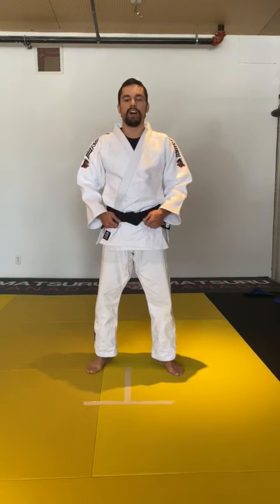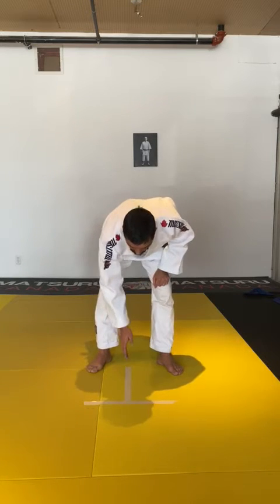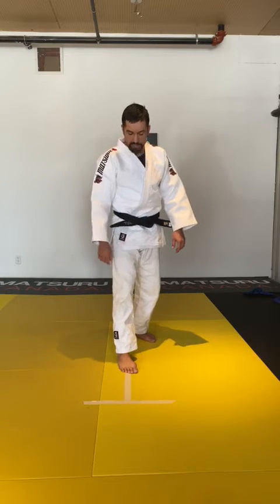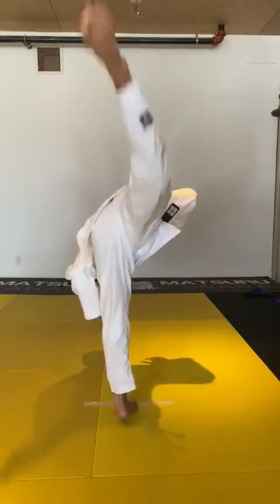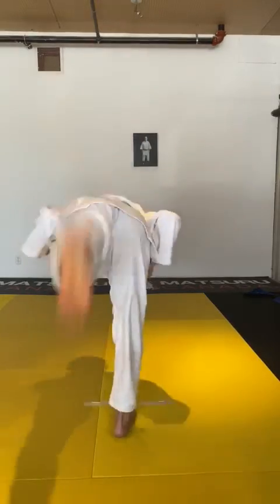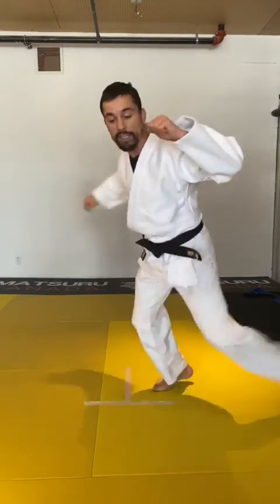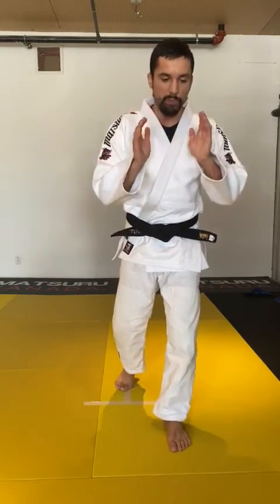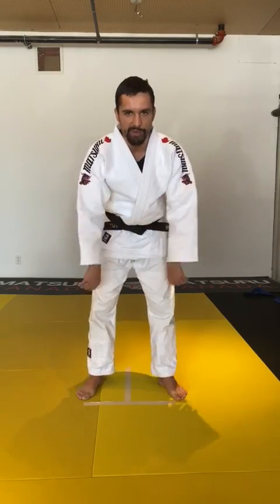Sergio Pessoa - Home Training Tips